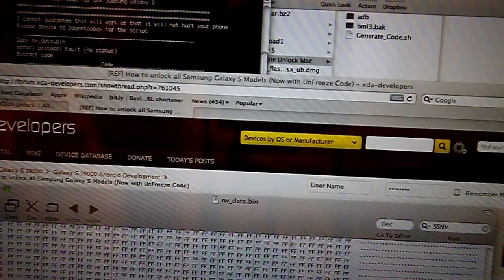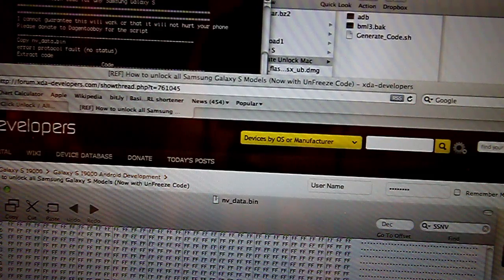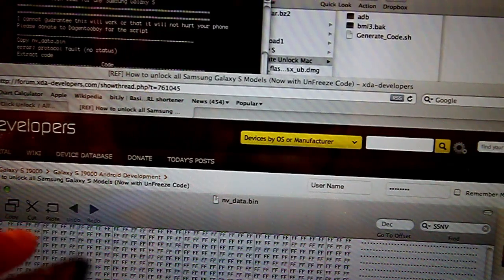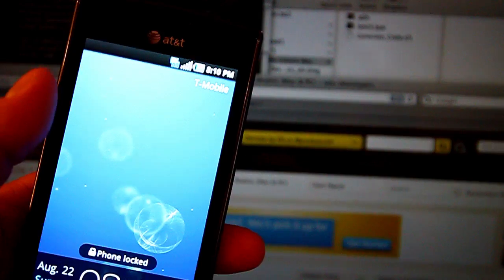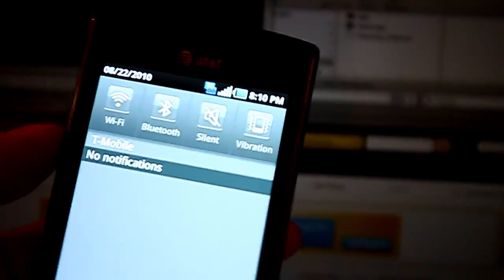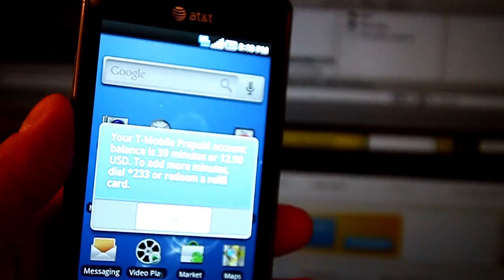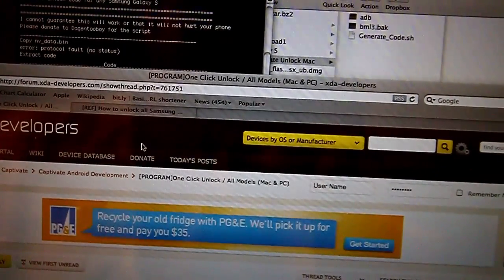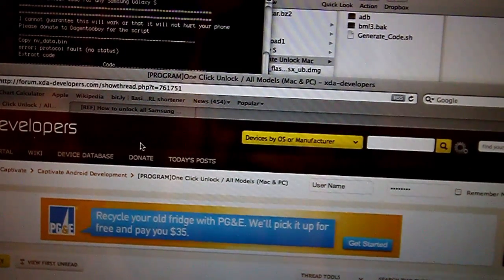Unlock any Galaxy S Phone